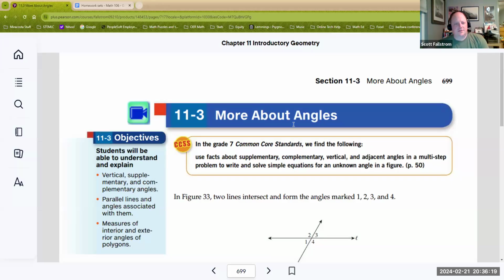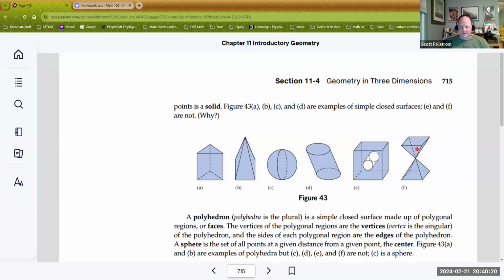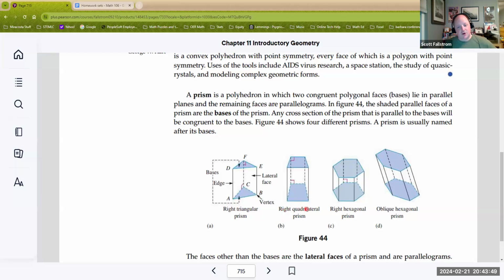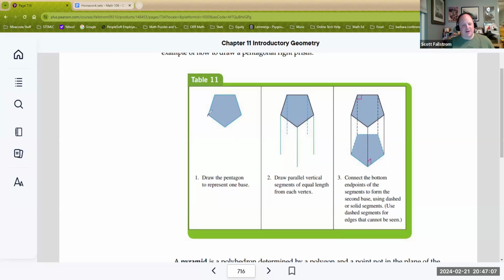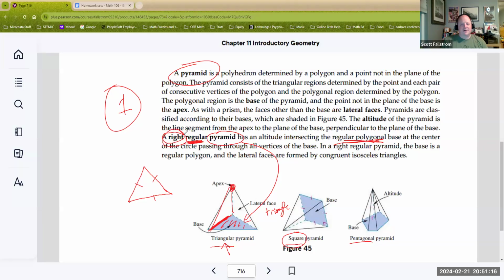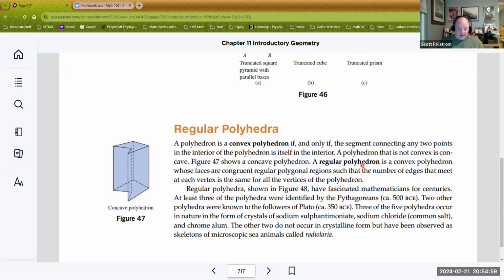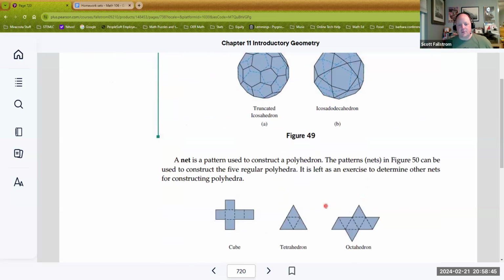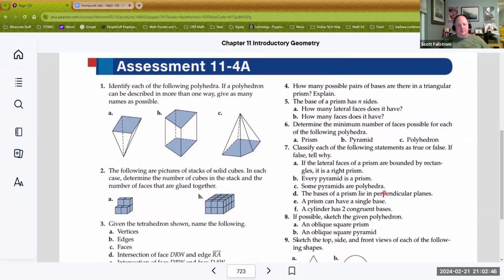11.4 - Main Content